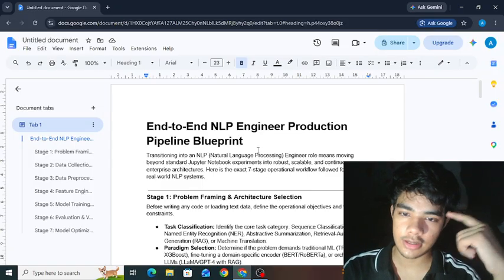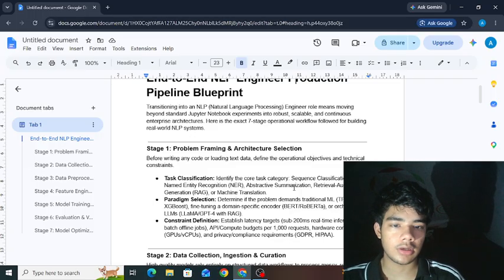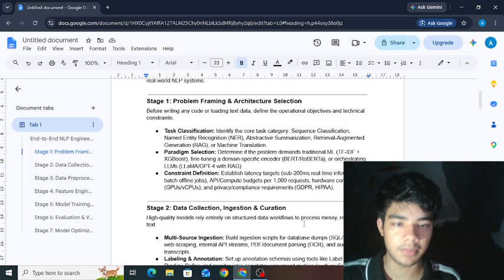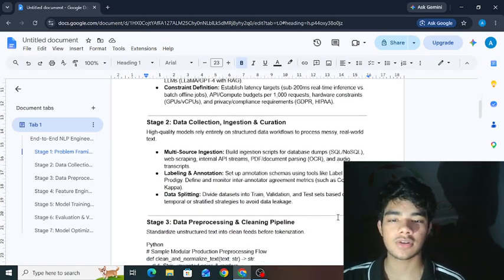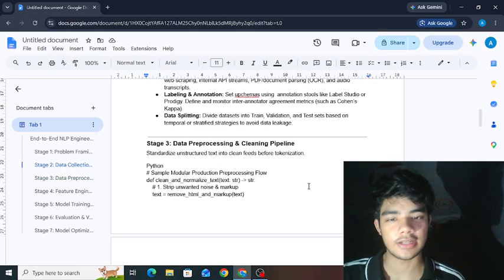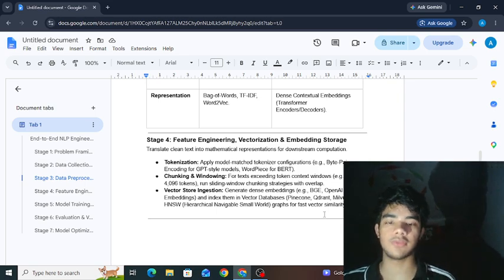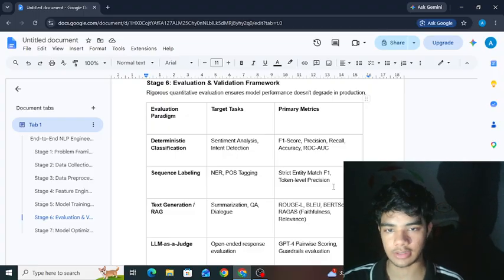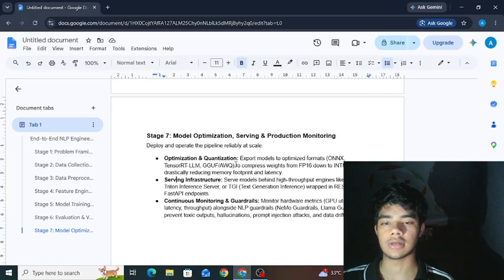End-to-End NLP Engineer Production Pipeline Blueprint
Transitioning into an NLP (Natural Language Processing) Engineer role means moving beyond standard Jupyter Notebook experiments into robust, scalable, and continuous enterprise architectures. Here is the exact 7-stage operational workflow followed for building real-world NLP systems.

Stage 1: Problem Framing & Architecture Selection
Before writing any code or loading text data, define the operational objectives and technical constraints.

Stage 2: Data Collection, Ingestion & Curation
High-quality models rely entirely on structured data workflows to process messy, real-world text.

Stage 3: Data Preprocessing & Cleaning Pipeline
Standardize unstructured text into clean feeds before tokenization.

Stage 4: Feature Engineering, Vectorization & Embedding Storage
Translate clean text into mathematical representations for downstream computation.

Stage 5: Model Training, Fine-Tuning & Prompt Engineering
Build or tailor the intelligence engine to your specific domain task.

Stage 6: Evaluation & Validation Framework
Rigorous quantitative evaluation ensures model performance doesn't degrade in production.

Stage 7: Model Optimization, Serving & Production Monitoring
Deploy and operate the pipeline reliably at scale.